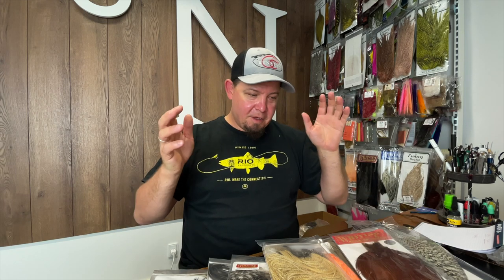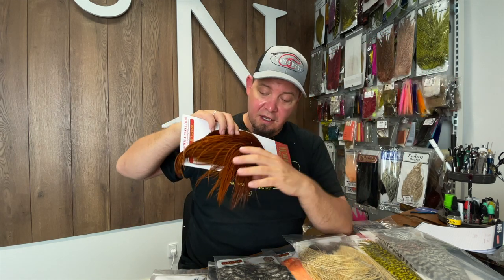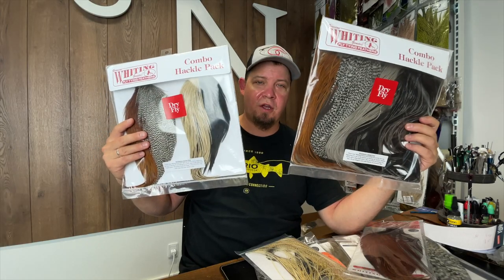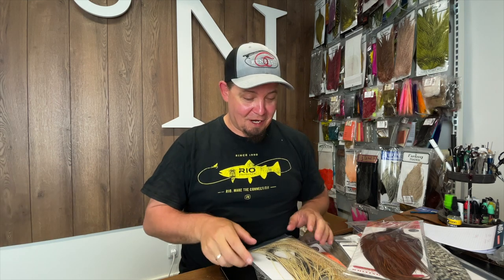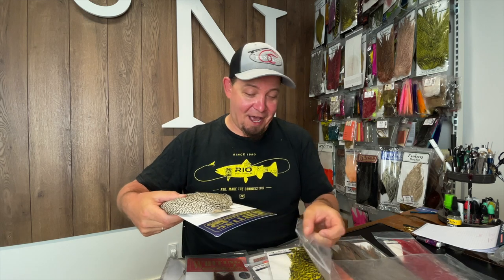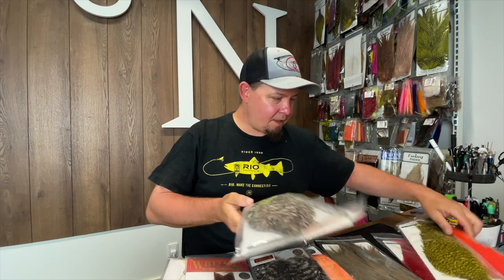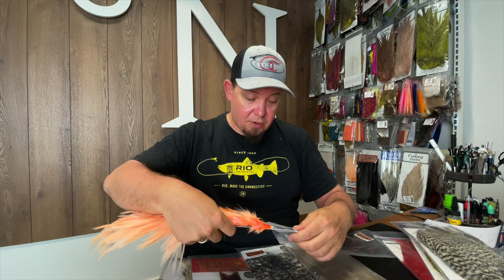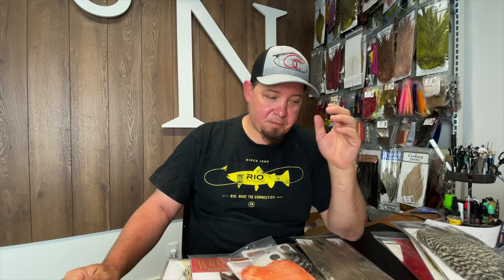Fly Tying News: Whiting News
We just received a huge restock of whiting products